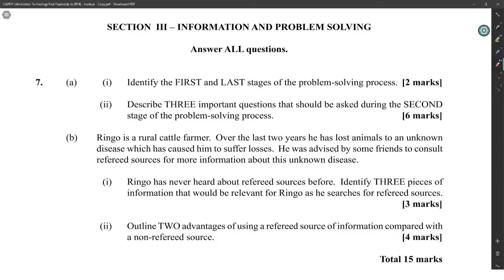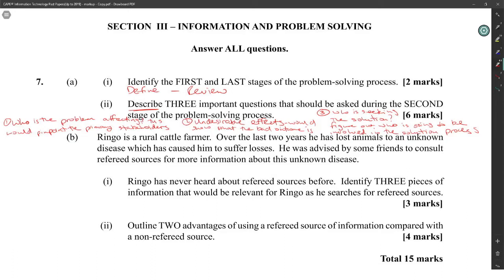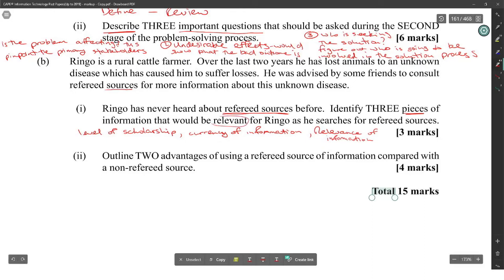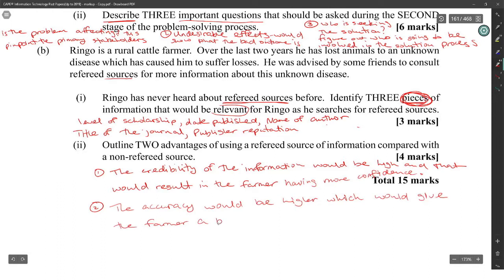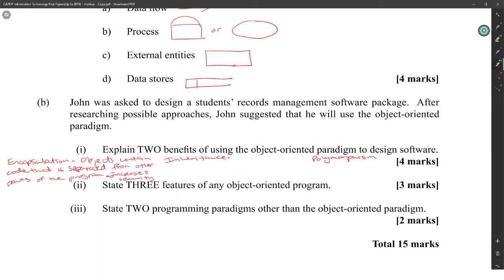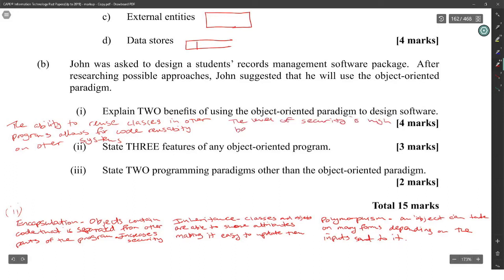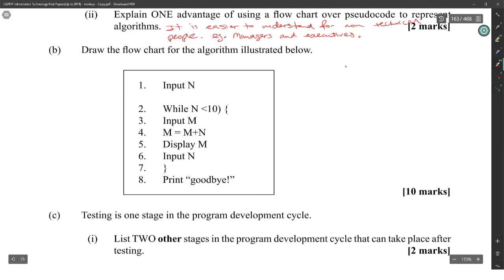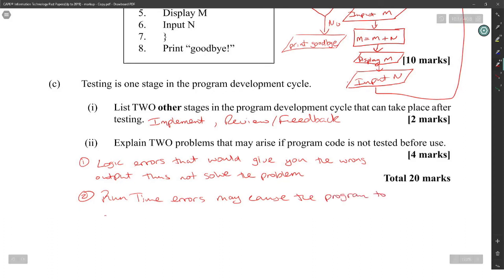CAPE IT Unit 1 Paper 2 - 2014 Module 3